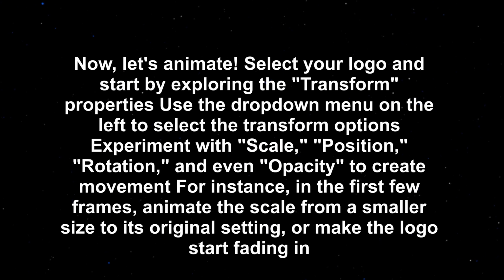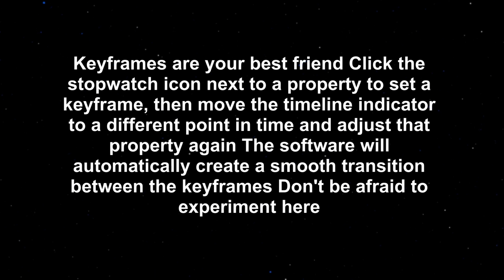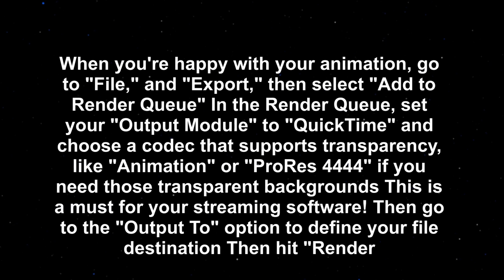How to Make an Animated Logo on Adobe After Effects for Streaming - KevinHowTo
How to Make an Animated Logo on Adobe After Effects for Streaming guides users in creating eye-catching animated logos specifically designed for streaming platforms, such as Twitch or YouTube. This tutorial provides practical tips for designing and animating logos, making sure they stand out, which is essential for grabbing viewers' attention during streams. Create your own gaming logo!

00:00 Intro
00:10 Project Setup
00:25 Logo Import
00:38 Basic Animation
00:53 Keyframing
01:06 Adding Effects
01:22 Rendering
01:35 Conclusion